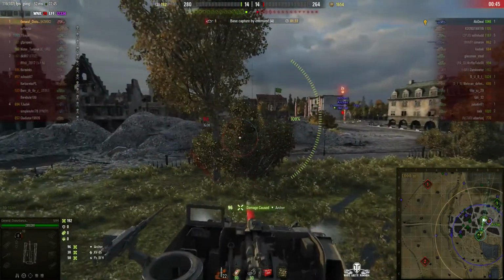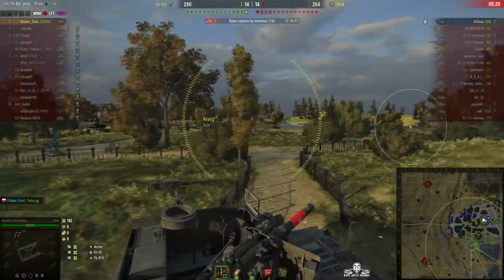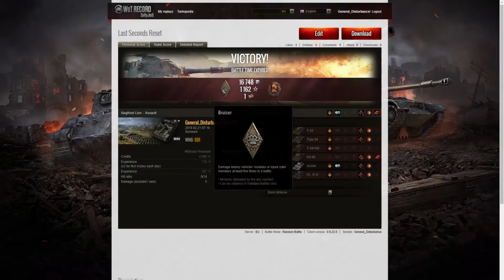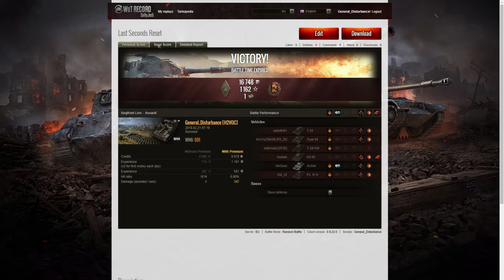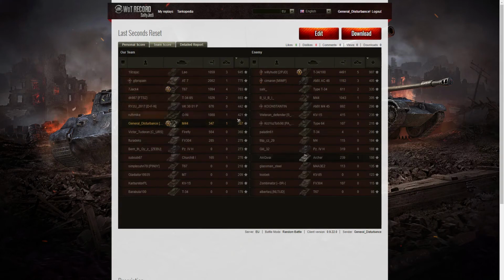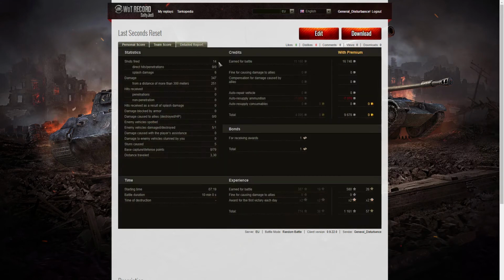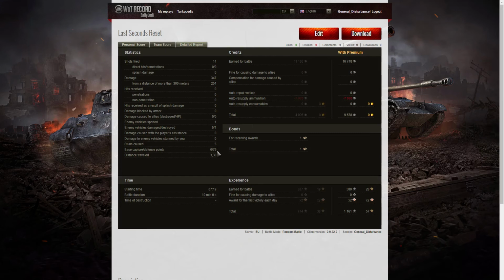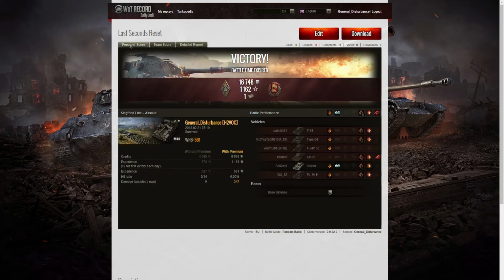M44 - Defender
This replay is from 21 February 2018 on Siegfried Line. The player, General_Disturbance of H2VOC in the M44 was awarded a Defender.